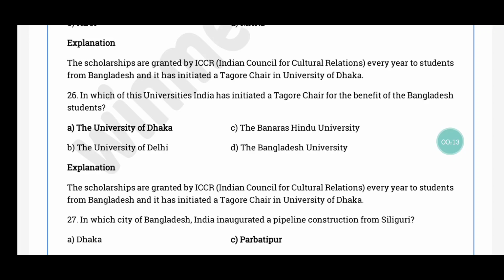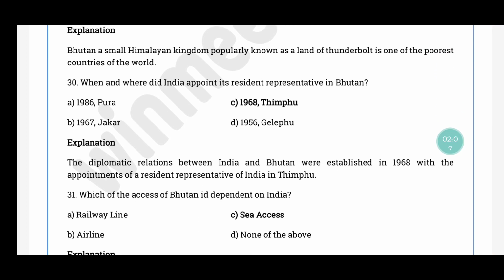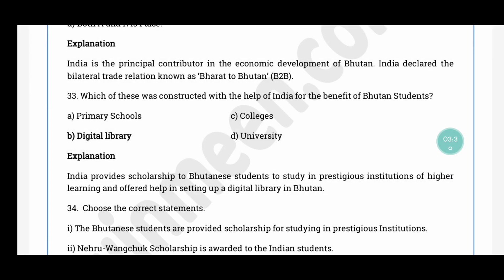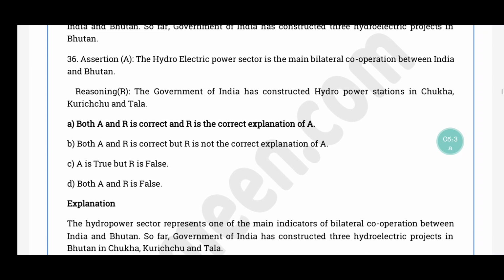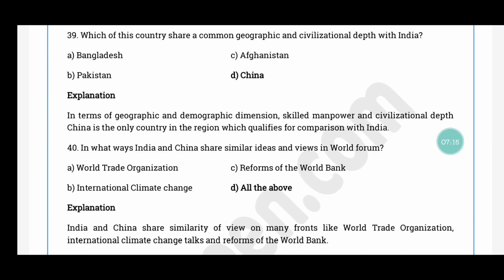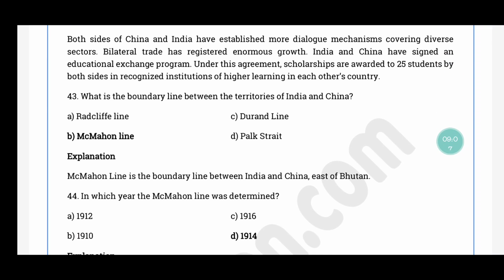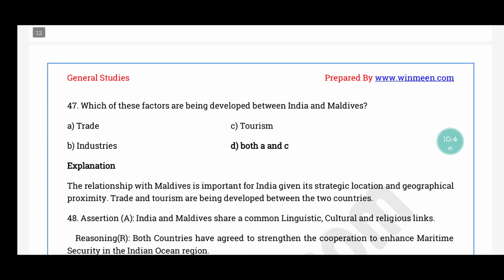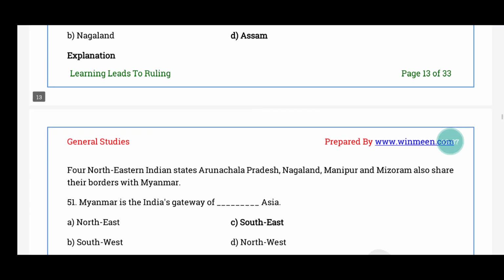India’s International Relations Questions 10th Social Science Lesson 21 Part 2